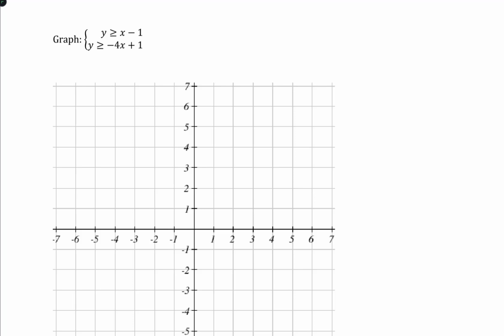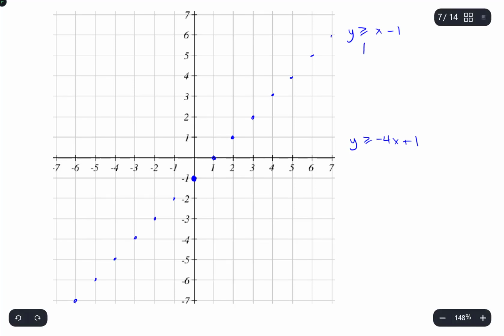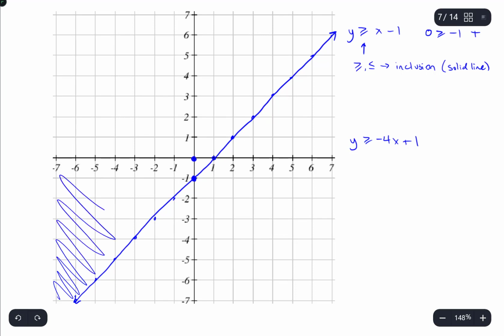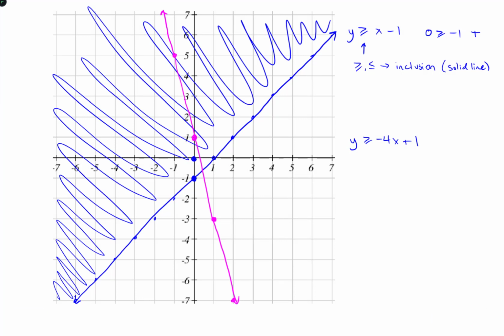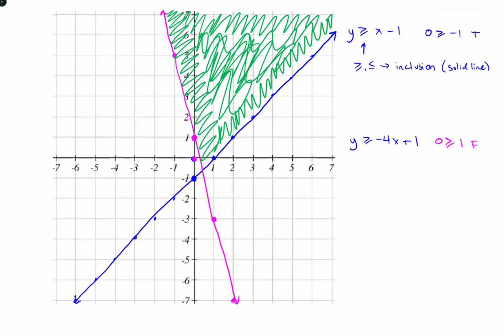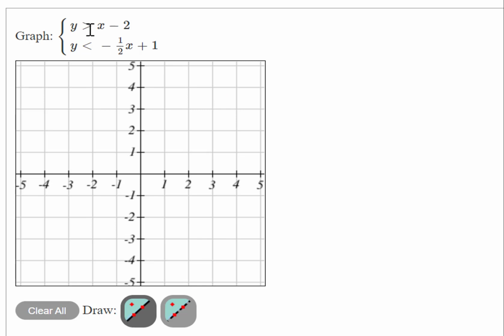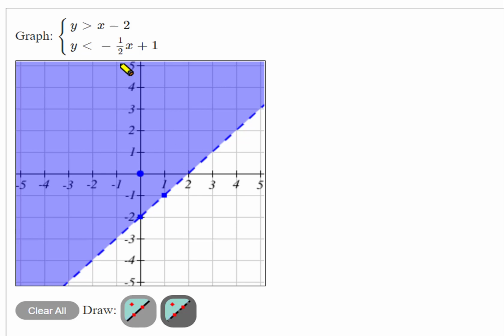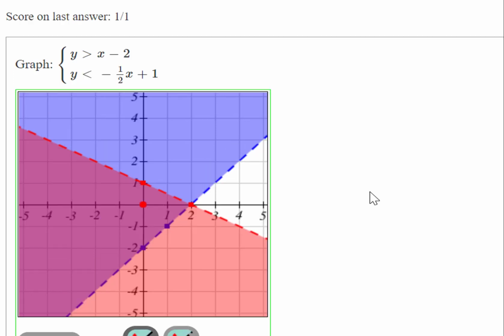Systems of Linear Inequalities 4